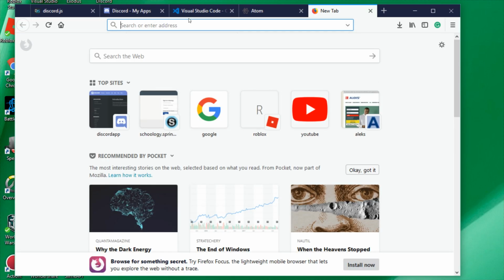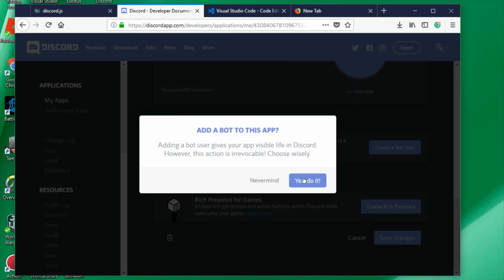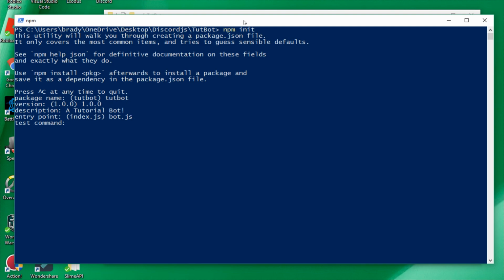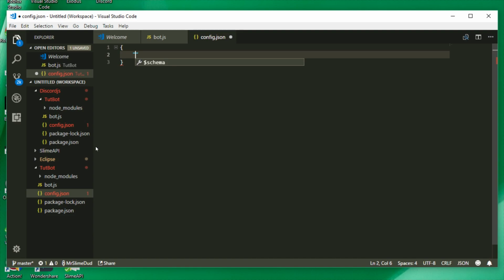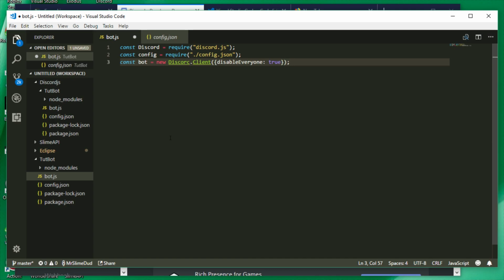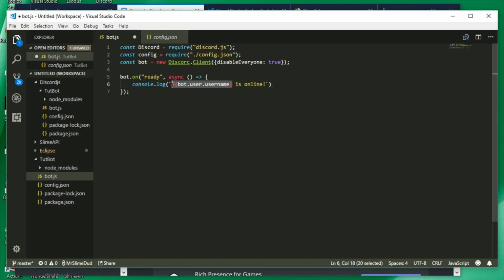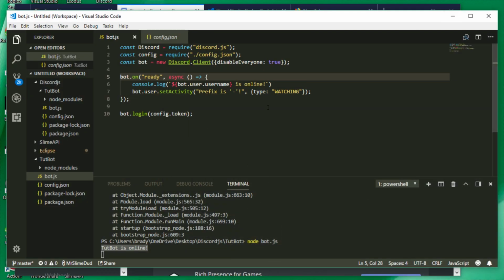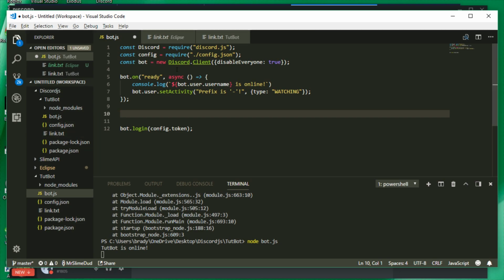Discord.js Bot Tutorial #1 | Getting your Bot Online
Today we will be learning how to program a discord bot using Visual Studio code and Discord.js!

This is going to be a Series, the next planned video is a command handler!

If you have any questions, put them down there in the Comments Section!

Sorry about my mic, my voice sounded a bit off.

Code will be Uploaded to Github soon.